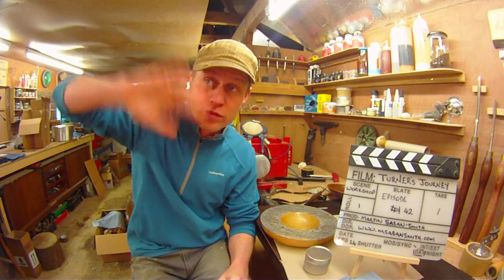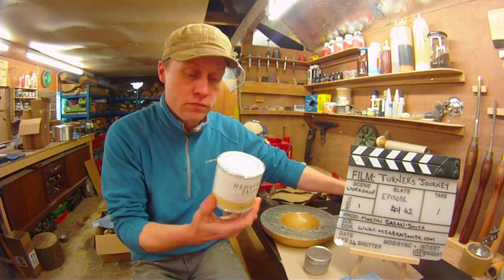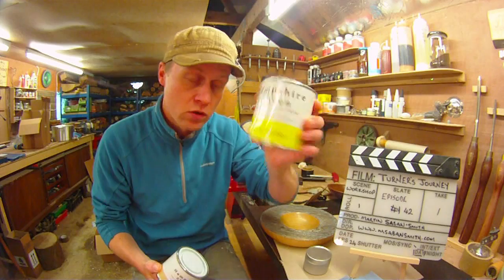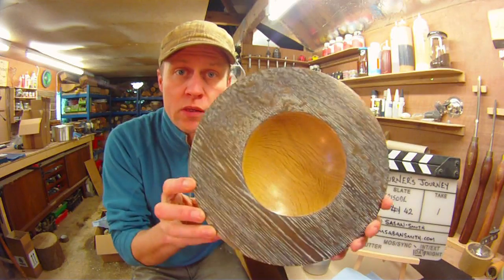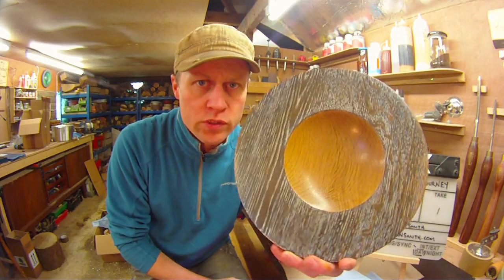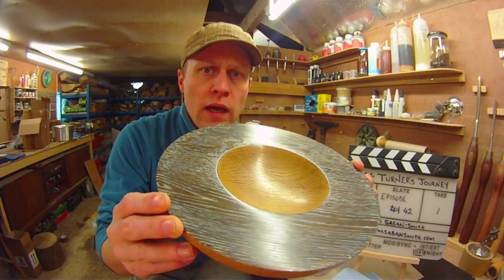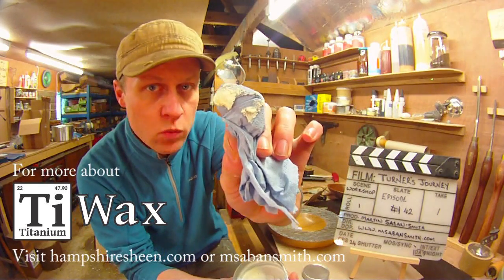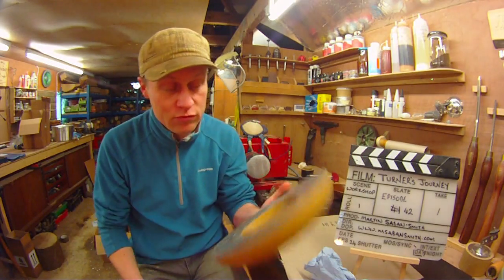E42 - Liming Wax and Sorry No Video this Week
So this week has been hectic, hectic hectic...UKIWS work and loads to do with Hampshire Sheen!

*Personal Safety*
Face Shield